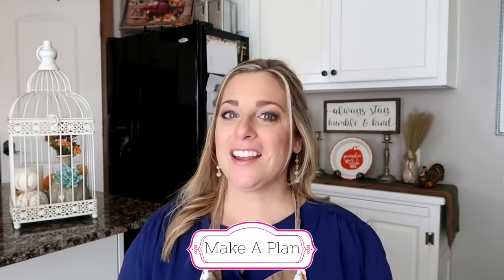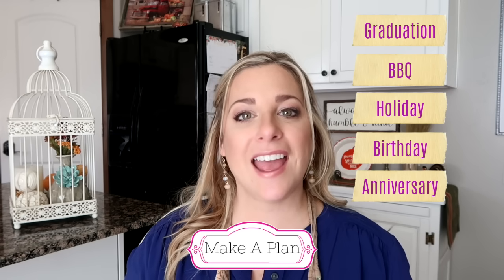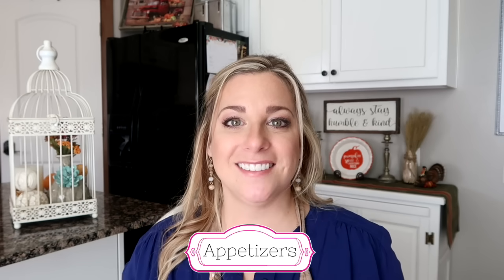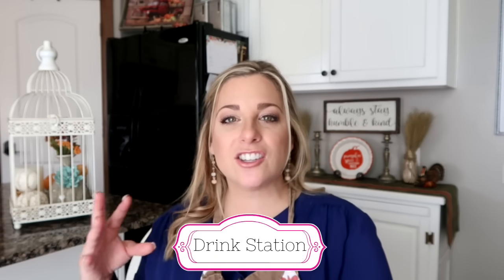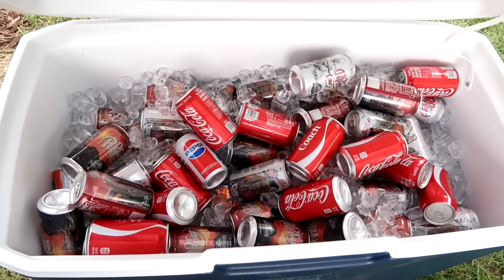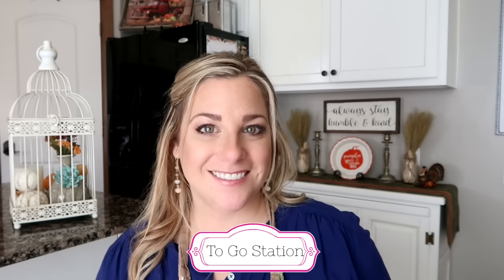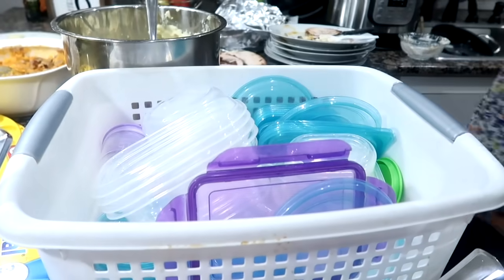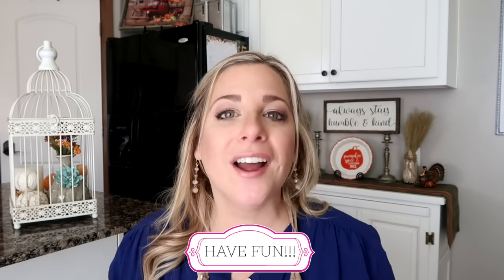8 TIPS TO HOST ANY PARTY!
8 tips to host any party that won't leave you razzled, but leave you feeling confident.
The She's In Her Apron Planner comes with holiday planning sections!-She’s In Her Apron Planner